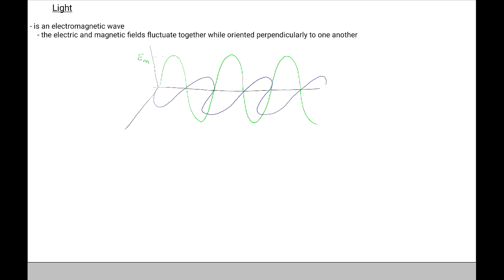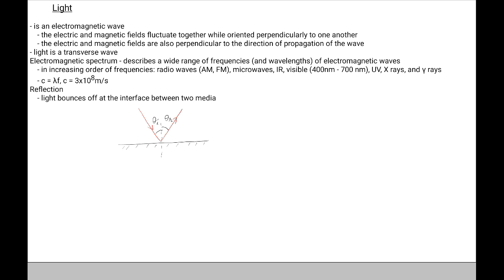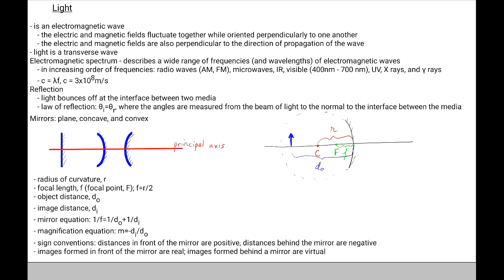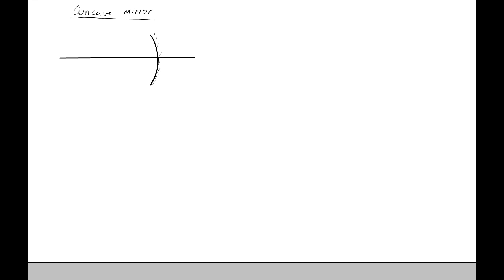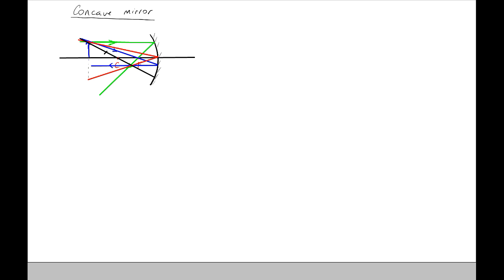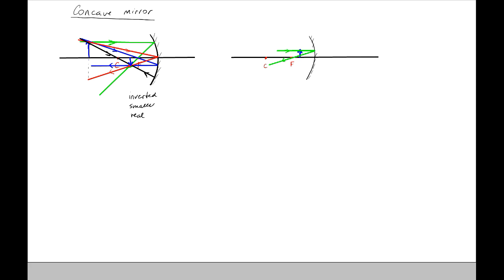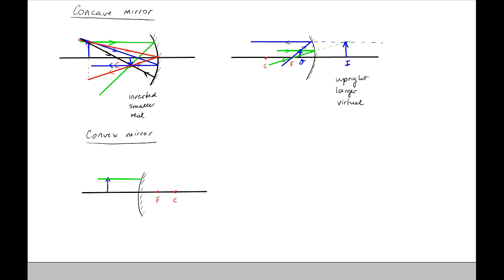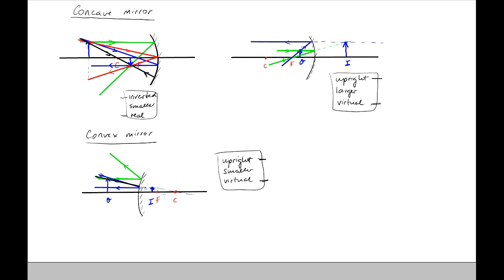27 Light Reflection